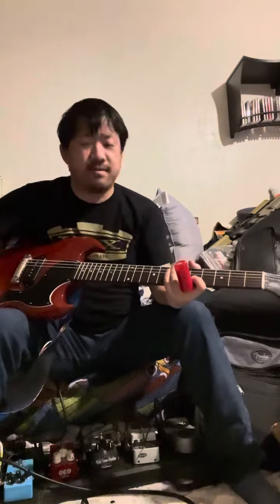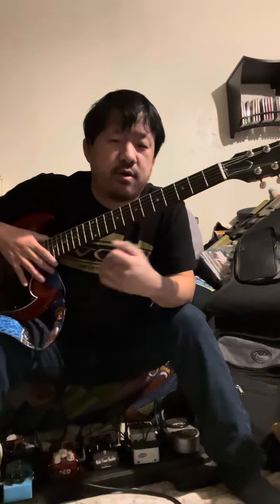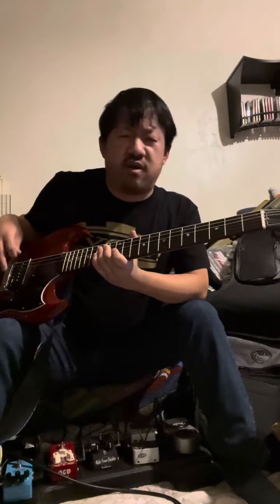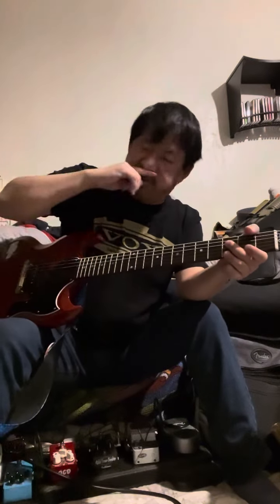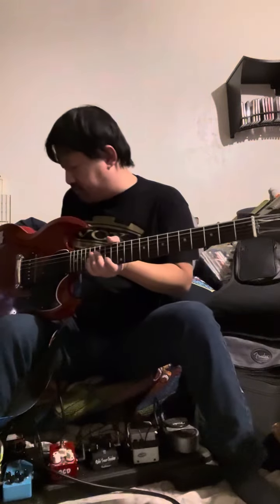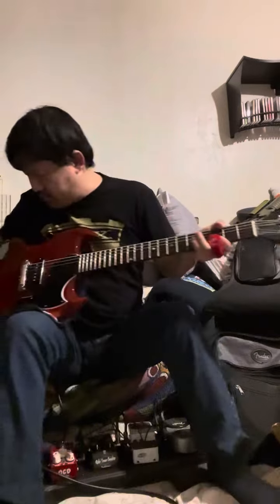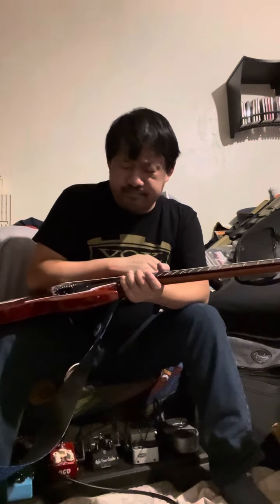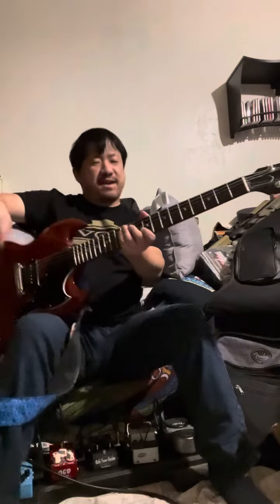Gibson SG Jr